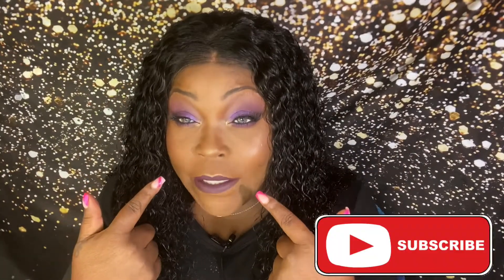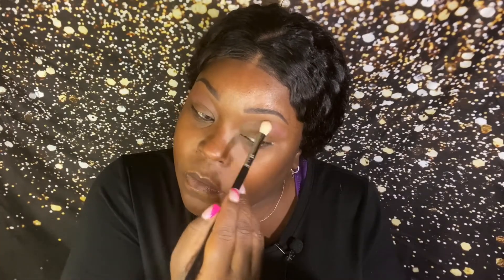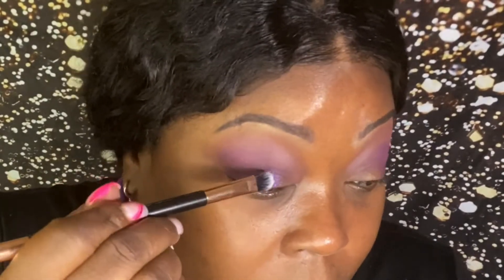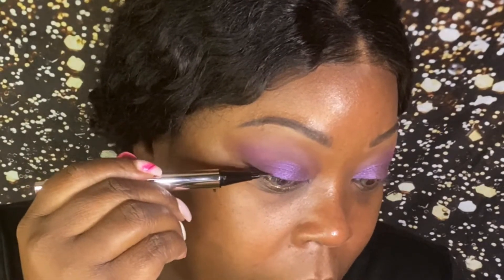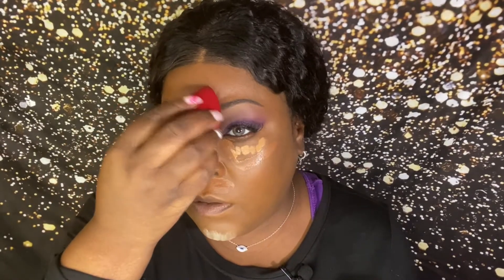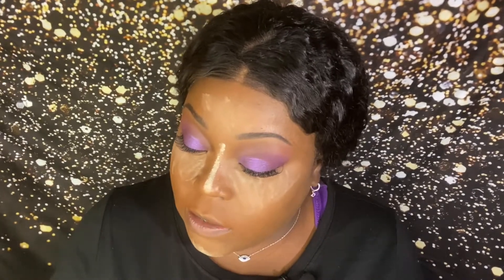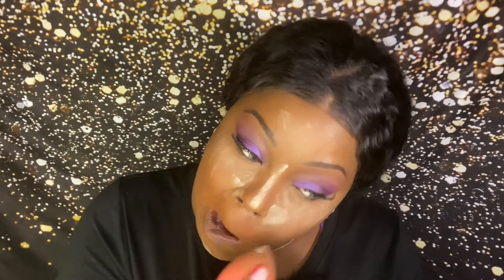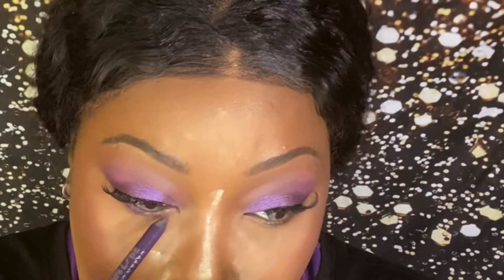GRWM SHOP MY STASH!!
Send PR or goodies. 4801 N Newhope rd Raleigh Nc 27604 Leasing office.

Products used in today’s video!
-pat McGrath foundation deep 29
-Abh  X  Jackie Aina
-Fenty flyliner
-Fenty purple cream blush
-kiss lashes MLBB
-Abh bronzer mahogony
-Brauty bakerie  powder
-Benefit Brow pencil 5
-Urban decay purple liner
-Arden lashes MLBB
-Urban decay concealer
-Fenty beauty coco naughty
-Fenty Beauty powder in honey
-Laura Mercier powder in deep
-LMars Velvet lip glide
-Fenty Setting Spray
-Mac Chestnut liner
-Ofra  X  Nikki tutourials hoghlighter

My Tumbler Cup!!